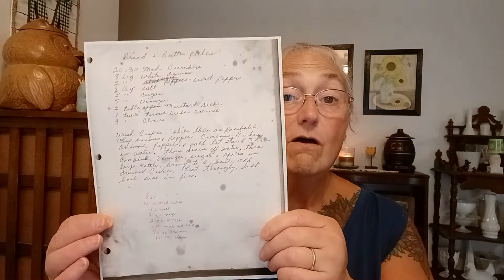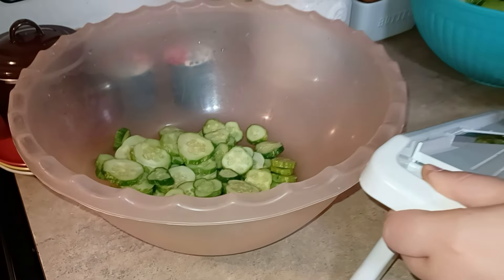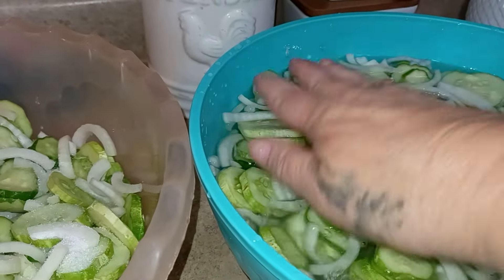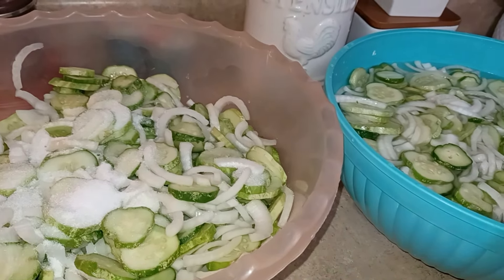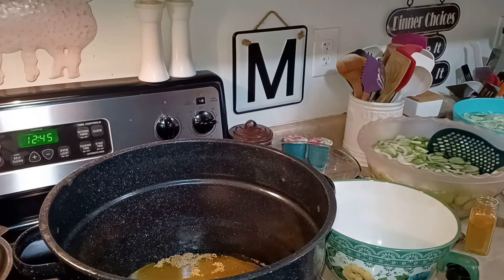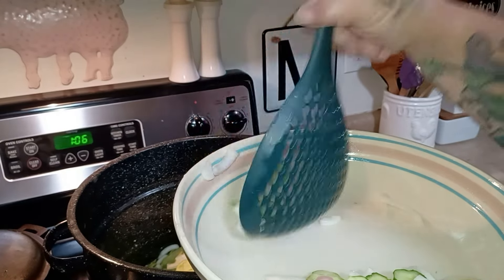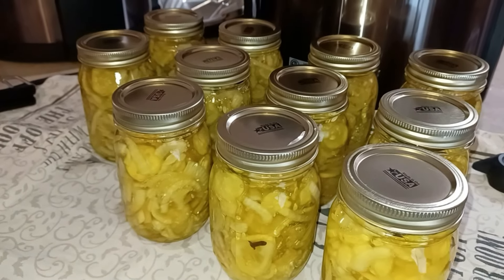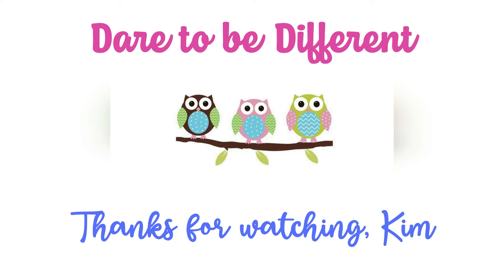Saved the BEST Pickle for Last - My MAMAW'S DELICIOUS Bread & Butter Pickles